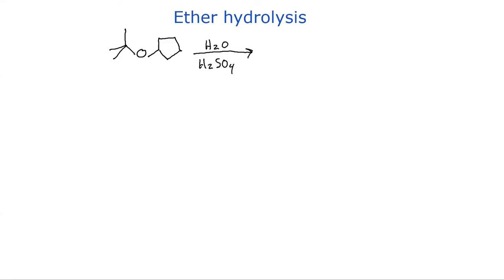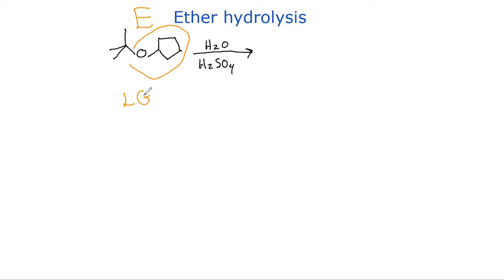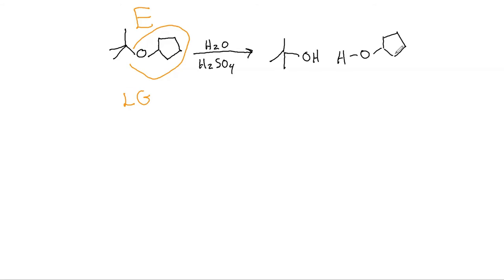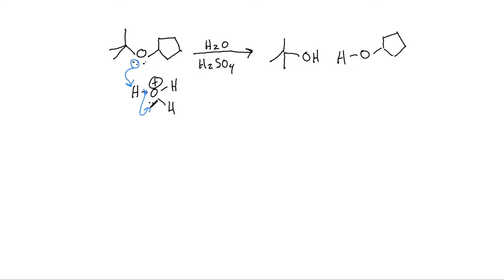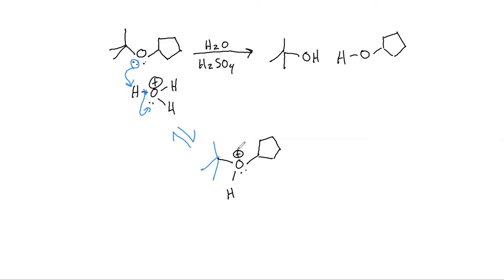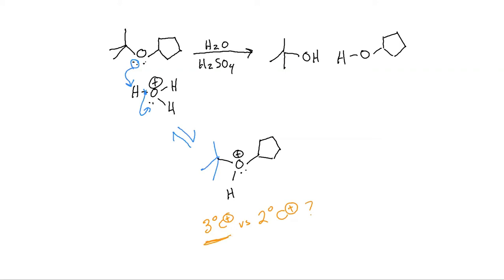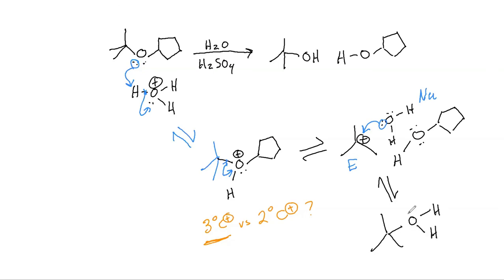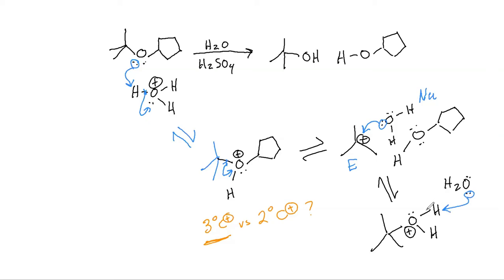Ch17 Hydrolysis of cyclopentyl tert-butyl ether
In this practice problem we are challenged to provide the product and mechanism of the reaction of cyclopentyl tert-butyl ether with aqueous sulfuric acid. This provides a good context in which to review (or further explore) concepts in nucleophilic substitution and the Sn1 and Sn2 mechanisms. This video is suitable for undergraduates studying organic chemistry. The chapter references Carey & Guiliano's 11th edition of Organic Chemistry though it works with other texts as well.